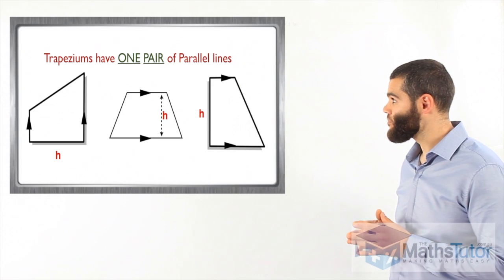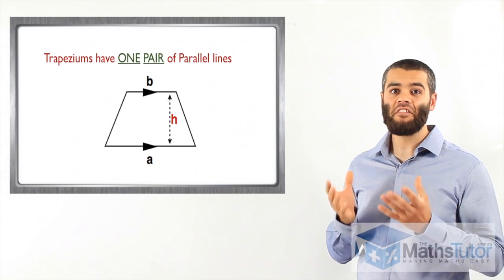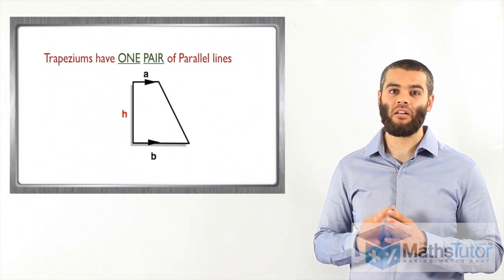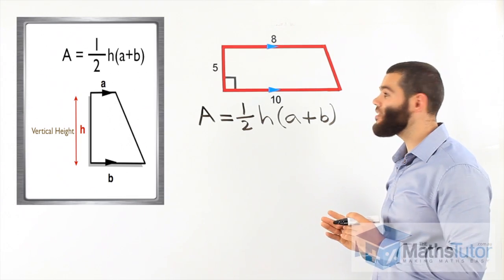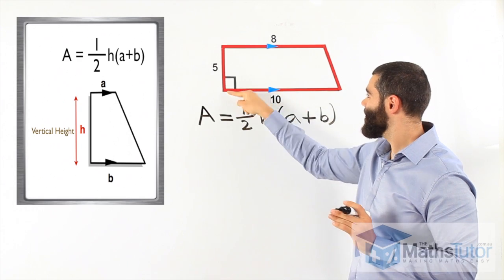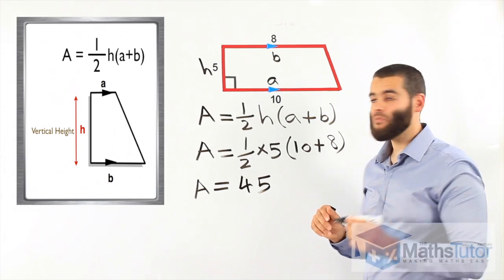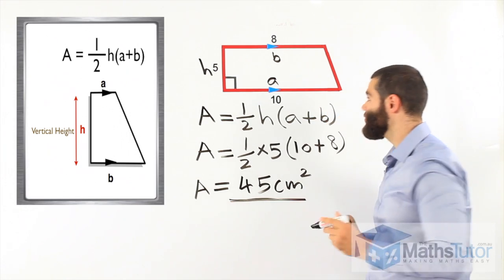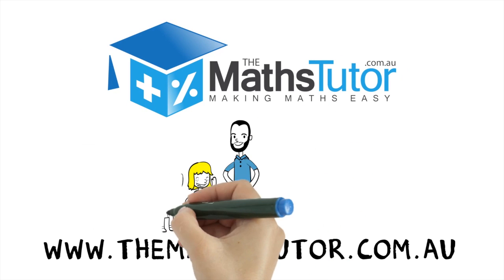Maths Help Online - Area of a Trapezium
Watch and learn how simple it is to recognise and find the area of a trapezium. Enjoy!